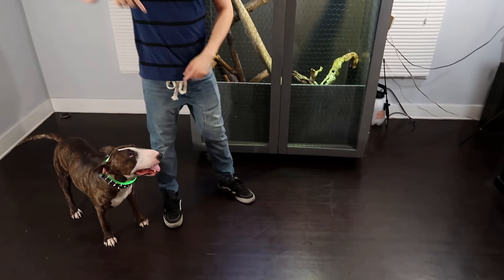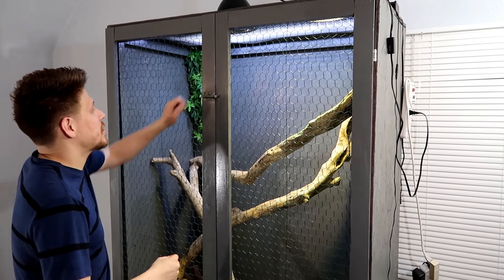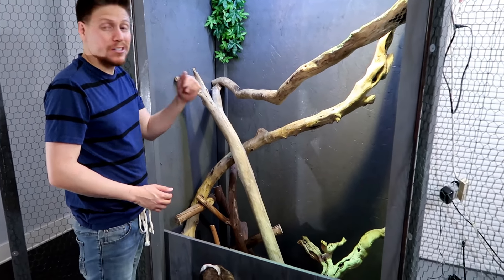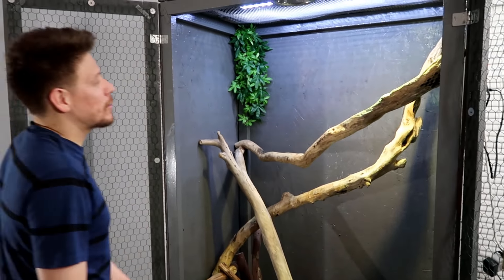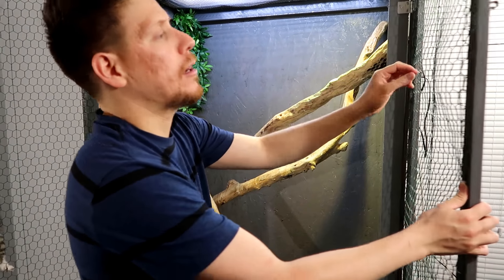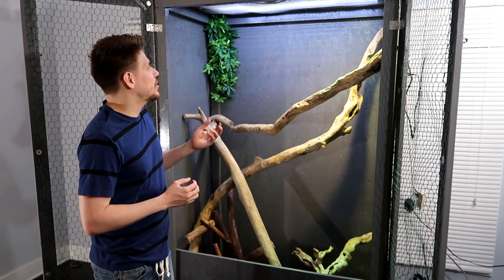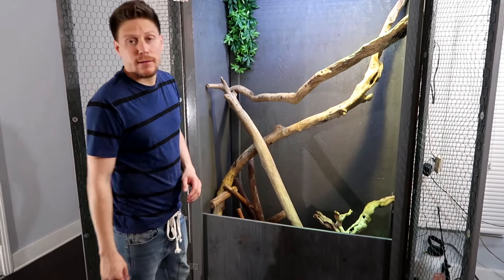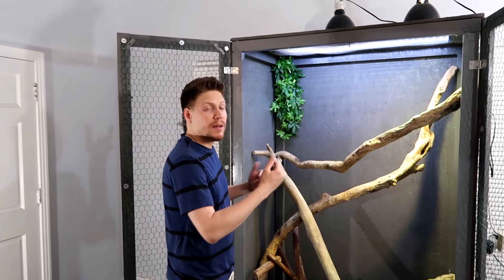New Huge Water Dragon Cage!!!!! And OMG!!!! a spider cat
Guys thank you so much for each and everyone of you that watch our videos. We hope you guys enjoy our videos with us just like Odin does. Also we have a new addition to the family, its a cat but he seems to enjoy getting in front of the camera. hope you guys enjoy.